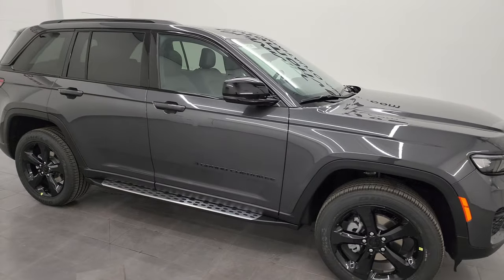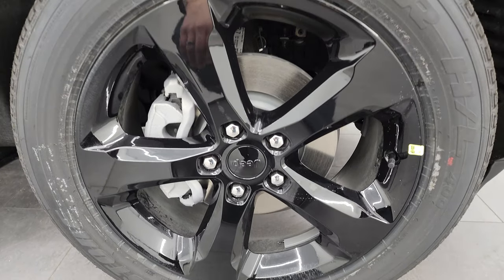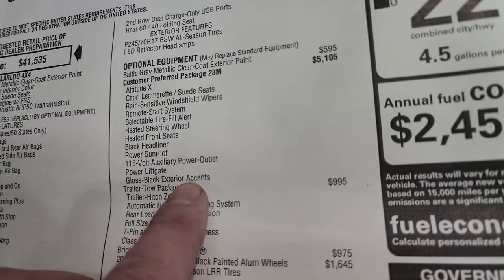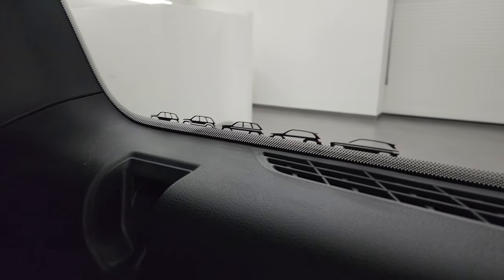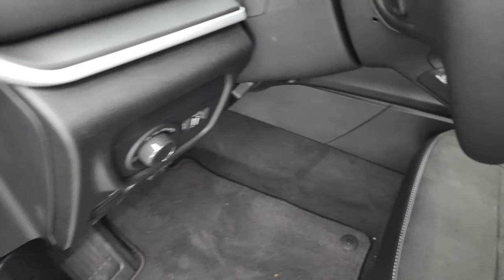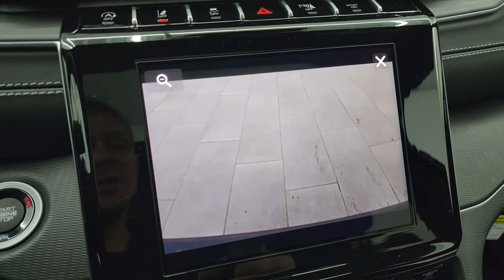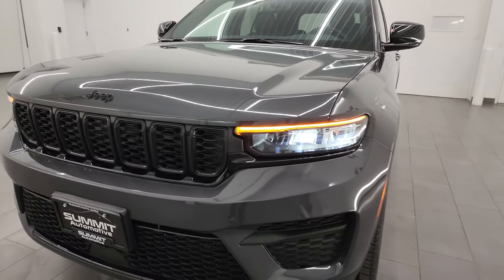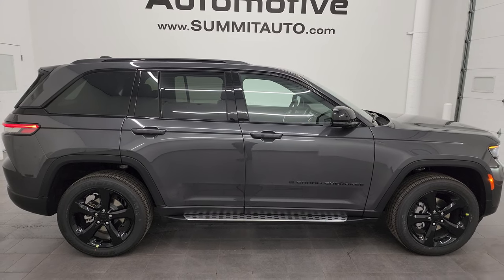2024 JEEP GRAND CHEROKEE ALTITUDE X BALTIC GRAY 23M 4K WALKAROUND 24J119 SOLD!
This 2024 JEEP GRAND CHEROKEE ALTITUDE X 23M IN BALTIC GRAY METALLIC FOR SALE IN FOND DU LAC OSHKOSH WISCONSIN 54935 is the vehicle we did walk around review of today.

Thank you for checking out this video of this 2024 JEEP GRAND CHEROKEE ALTITUDE X 23M IN BALTIC GRAY METALLIC FOR SALE IN FOND DU LAC OSHKOSH WISCONSIN 54935

STOCK: 24J119
MSRP: $52,645
MILES: 13
MAKE: JEEP
MODEL: GRAND CHEROKEE
VIN: 1C4RJHAG4RC706382
LOCATION: FOND DU LAC OSHKOSH WISCONSIN, 54937 TRUCKS ON 41

3.6 Liter DOHC V6 Pentastar Engine with ESS Electronic Start/Stop Technology, 295 Horsepower, Altitude X Package, 8 Speed Automatic Transmission, Quadra-Trac I System 4x4 Four Wheel Drive 4WD, Automatic Transmission Center Console Shifter, Power Sunroof Moonroof Sun Roof Moon Roof, Reverse Backup Camera Rearview Camera, Adaptive Speed Control Cruise Control, Blind Spot Monitoring with Rear Cross-Path Detection, Forward Collision Warning System, Lane Departure Warning with Lane Keep Assist, Start / Stop Technology Start/Stop, Power Driver's Seat, Dual Heated Seats, Black Ebony Leather Seats, Suede and Leathers Seats, Bucket Seats, 2nd Row Bench Seating, Towing Package with Receiver Trailer Hitch and Trailer Wiring Tow Package, Rear Load Leveling Suspension, Power Mirrors with Built-in Directional Signals, Heated Power Mirrors with Blindspot Indicators, Electronic Stability Control Traction Control ESC, Bridgestone Dueler H/L 265/50 R20 Tires, 20 Inch Rims Premium Wheels, Painted Alloy Rims Premium Wheels, Four Wheel Disc Brakes, Factory Running Boards, LED Running Lights, LED Tail Lamps, Reverse Sensors, Roof Rack Rails, Blind Spot and Cross Path Detection System, Easy Fuel Capless Fuel Fill, AM / FM Radio Tuner, Sirius/XM Satellite Radio Capabilities Sirius / XM, Uconnect (R) 8.4 AM/FM System 8.4 Inch Touchscreen with AM/FM, SOS / Assist System, U Connect Hands Free Bluetooth Hands-Free Phone System Blue Tooth, Android Auto Compatible, Apple Car Play Compatible, Auxiliary MP3 Jack Portable Audio Connection, USB C Jack, USB Jack Portable Audio Connection, Enter-N-Go System Keyless Entry System, Keyless Entry with Factory Remote Start, Push Button Start, Power Raise and Close Rear Gate, Rear Window Defroster, Adjustable Height Seatbelts, Driver and Passenger Front Air Bags, L.A.T.C.H. Child Safety System, Side Curtain Air Bags SRS Safety Restraint System, 2nd Row Power Windows, Heated Steering Wheel Multi-Function Steering Wheel Controls, Compass, Outside Temperature Display and Mileage Display, Dual Multi-Zone Climate Control , Fold Down Rear Seats, Factory Floormats, Wireless Cell Phone Charge Pad, Air Conditioning AC, Cruise Control, Power Locks, Power Windows, Automatic Headlights Autolamp, Tilt/Telescope Steering Wheel, 115V / 150W Auxiliary Power Outlet, 3 Year / 36,000 Mile Remaining Factory Bumper to Bumper Warranty, Whichever comes first, 5 Year / 60,000 Mile Remaining Powertrain Factory Warranty, Whichever comes first, Granite Crystal Metallic Clearcoat, Call Now! 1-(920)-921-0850 . Summit Automotive Chrysler Dodge Jeep Ram in Fond du Lac, Wisconsin also Proudly Serving Oshkosh, Madison, Milwaukee, Sheboygan, Appleton, and Waupun is a family owned and operated dealership since 1959. We take great pride in our new and used car and truck center with vehicles to fit everyone’s budget. We have ON THE SPOT FINANCING. BAD CREDIT OR GOOD CREDIT, we work with over 20 lenders to get you APPROVED AT THE MOST COMPETITIVE RATES. We provide AIRPORT TRANSPORTATION and NATIONWIDE DELIVERY OPTIONS. We are conveniently located on HWY 41 at EXIT 98, Hwy 151 at Military Rd. Exit . Just Look For The TRUCKS ON 41. Advertised price does not include, tax, title, registration and service fee.